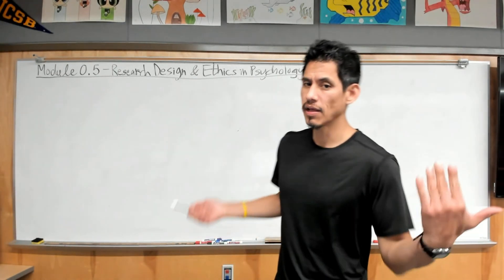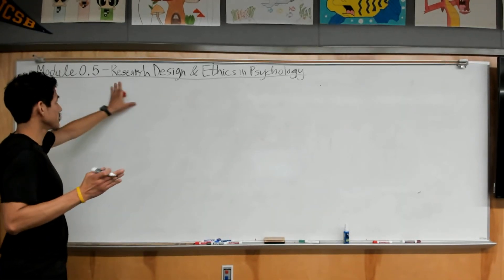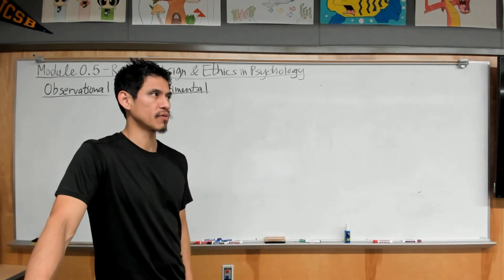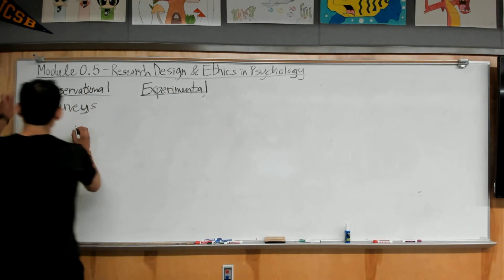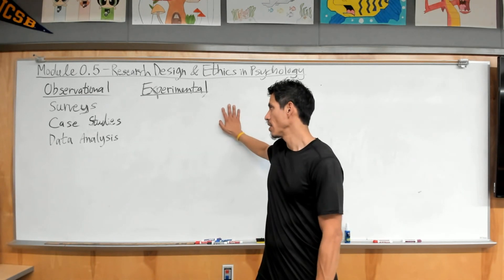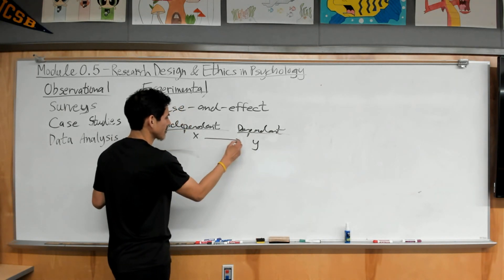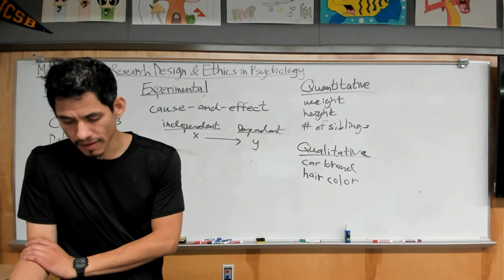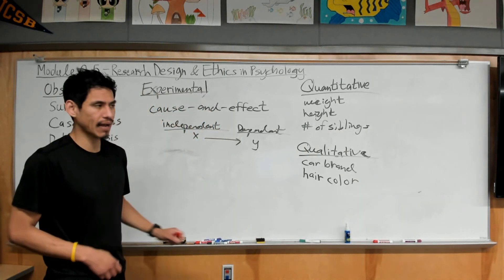AP Psychology | Module 0.5 - Research Design & Ethics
In this video I go over the basic principles of how we conduct research and design studies in Psychology.  I explain the basic concepts behind using observational studies versus experiments and go over how we determine which is more appropriate to use when trying to answer a question in Psychology.